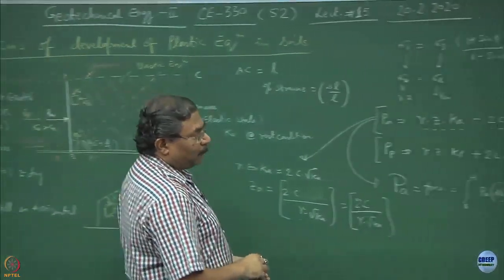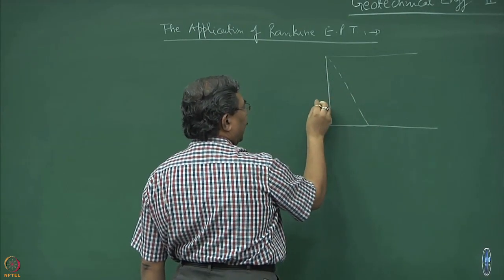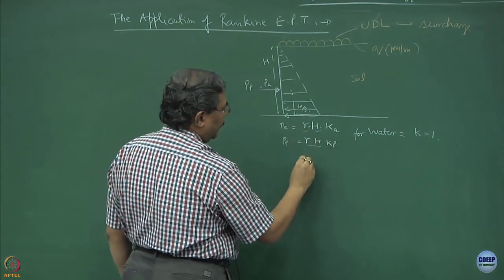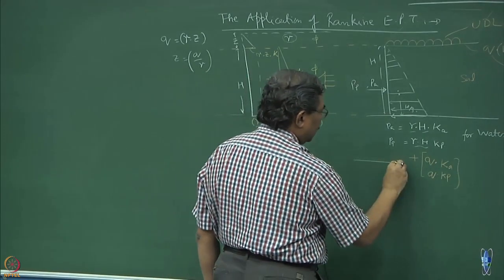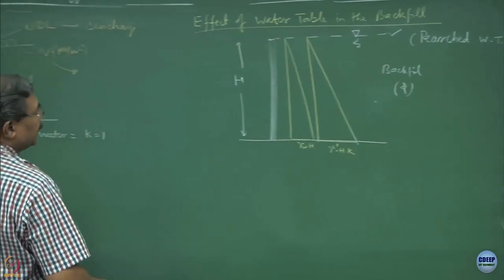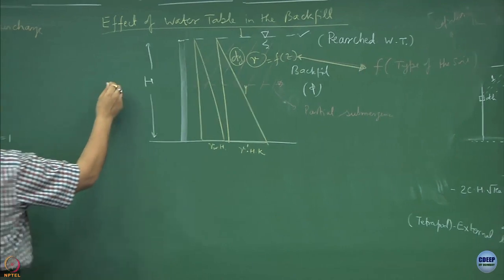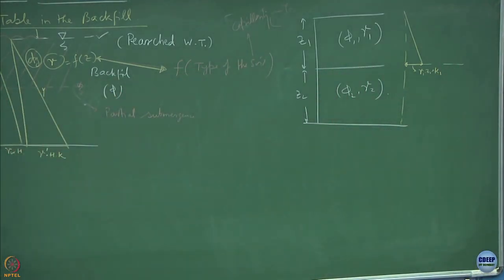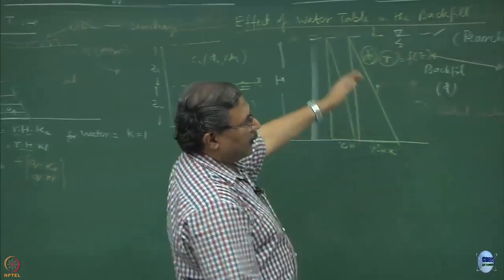Week 7 - Lecture 27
Lecture 27 : Mechanisms of Development of Plastic Equilibrium in Soils II